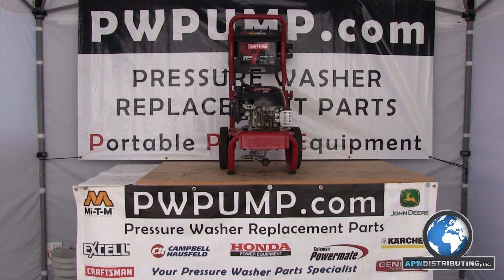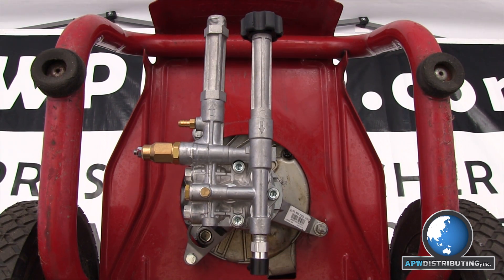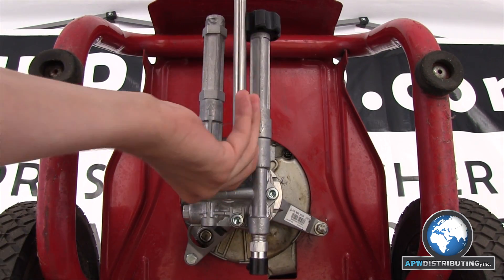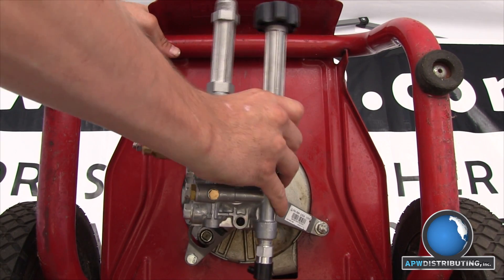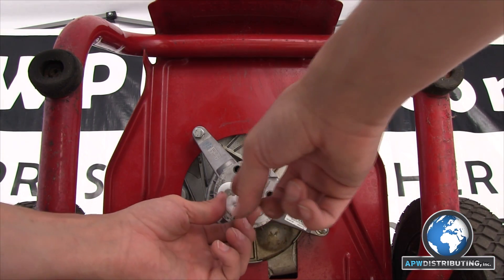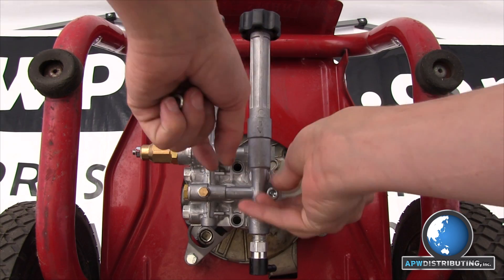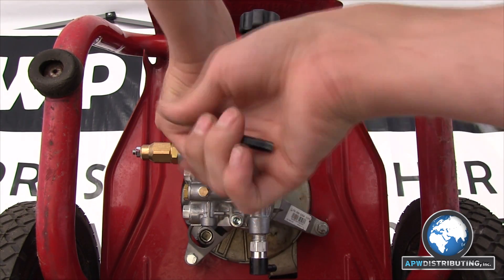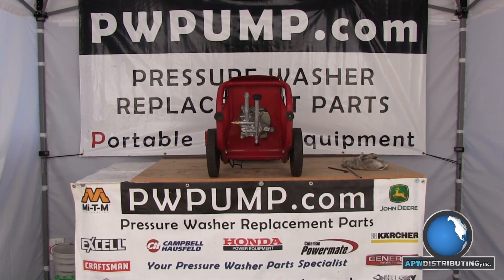How to install an RMW Pump Head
Today, we will be demonstrating how to replace the head on an RMW style pressure washer pump. The tools you will need for this are a 6mm allen wrench and an optional extension. Your first step will be to lay the pressure washer down with the spark plugs facing upward to avoid oil leaking into the piston or carburetor. Now that you have access to the head, your next step is to break loose the bolts securing the head to the body. This is where the extension comes in handy because the bolts are secured with Locktite.  After the bolts are broken free they should unscrew easily. Now, you need to remove the head by twisting it back and forth while pulling the head away from the body. Make sure the water seals come off with the head because your new head, if purchased form APW Distributing, will have them installed already. If the groove spacers come off, make sure you slide them back on to the pistons with the groove side facing down towards the body and away from the head, otherwise, you will damage the water seals in the head. Now it's time to attach the head to the body. Make sure you don't pinch the water seals when sliding the head over the pistons. The last step is to secure the head to the body. tighten the bolts hand tight, do not use the extension to tighten them. That was only used to break the bolts free of the Locktite. Just hand tighten them until they are snug and won't vibrate loose during use. with that, you're all done. Congratulations on sucessfully installing a new head on your RMW style pump.